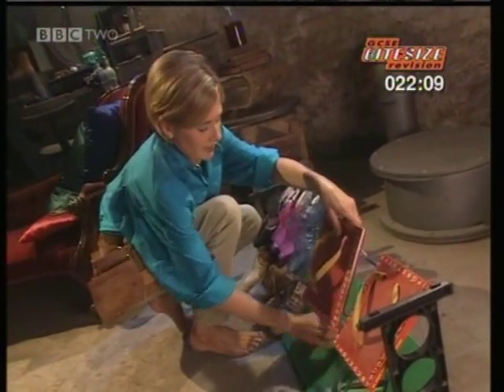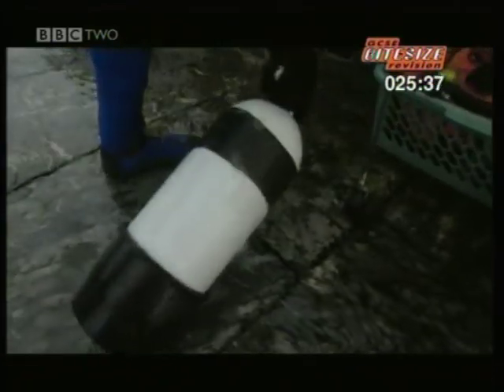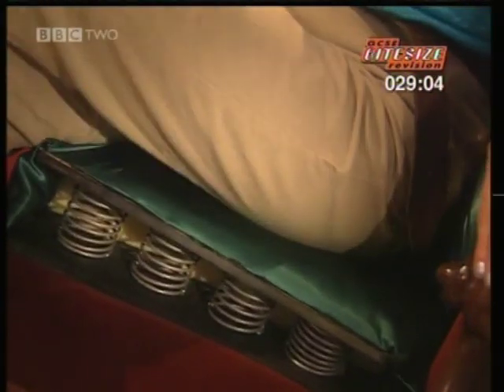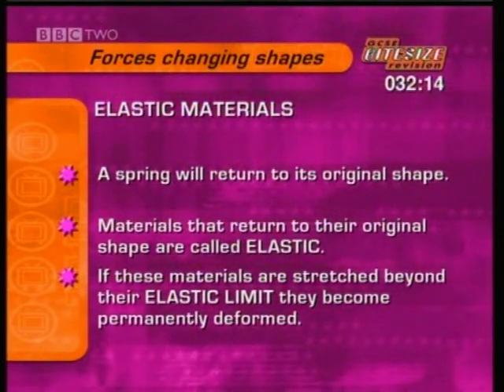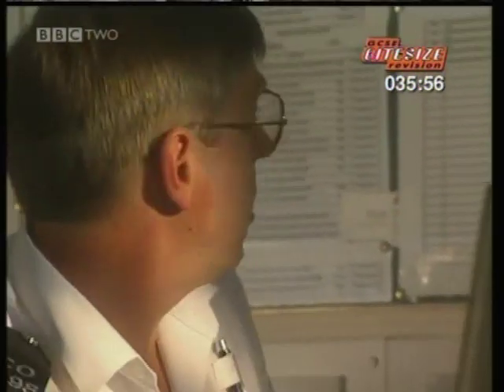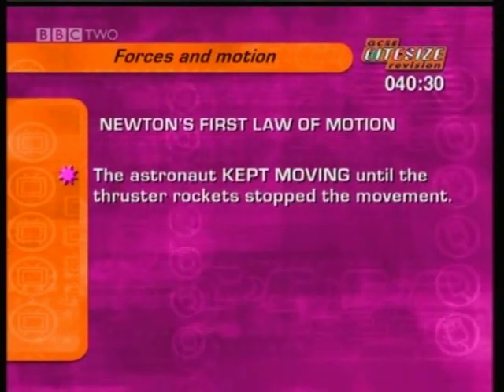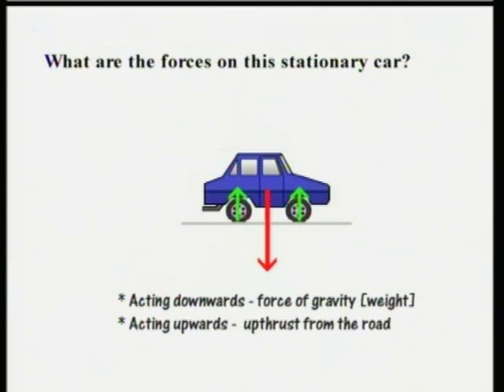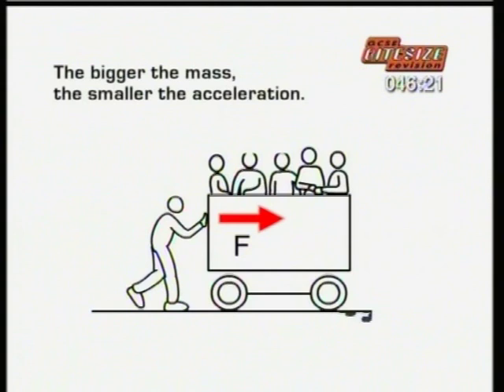GCSE BBC Science Bitesize - Forces And Motion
This GCSE BBC Bitesize video is from the original programmes from 2000 that were broadcast on BBC2. It covers the areas of the Physics foundation paper. Select the, "more from," or type jamjarmmx into your search for the other Physics clips as well as the Chemistry and Biology clips. The Higher clips are also available from this channel. The whole Science GCSE syllabus for Core and Additional Science can be found on this channel.